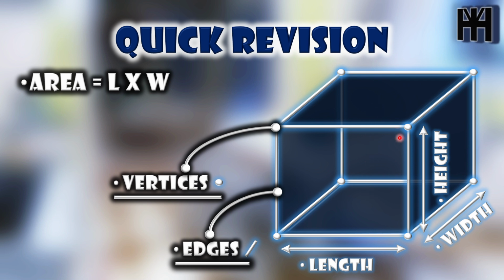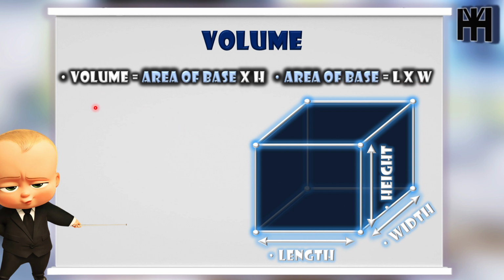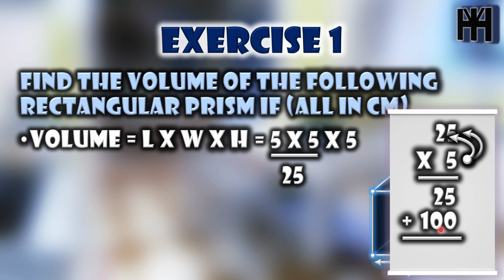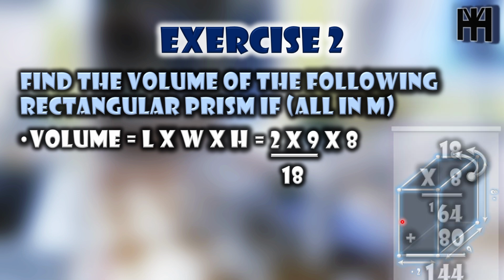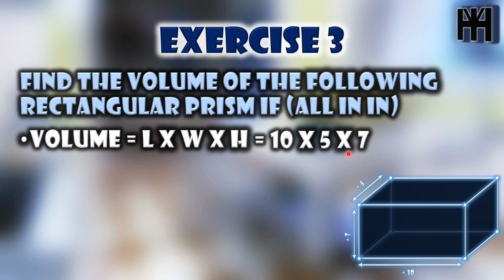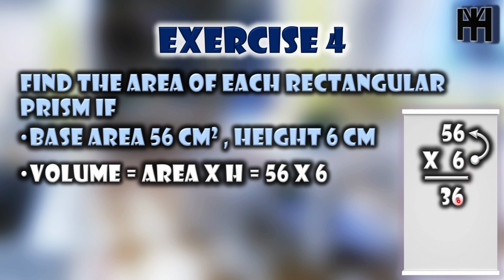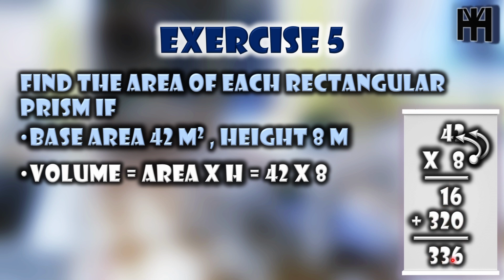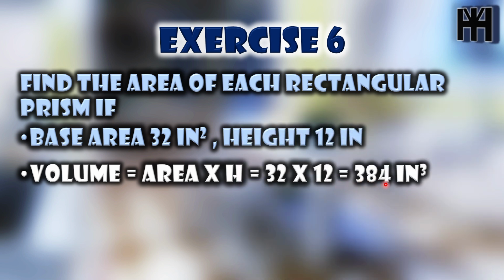Grade 5 Volume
Book Yorkenvision Math Volume 2 Topic 12

1 ) - Quick Revision on edges, vertices and Faces
2 ) - Calculating the volume
3 ) - Calculating the volume using the base area

Best Regards
Hossam Refky